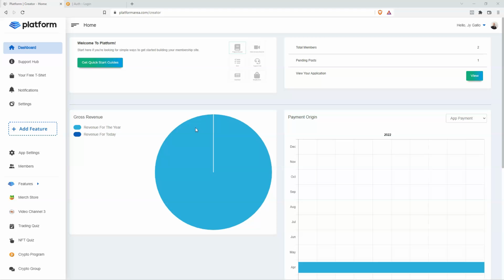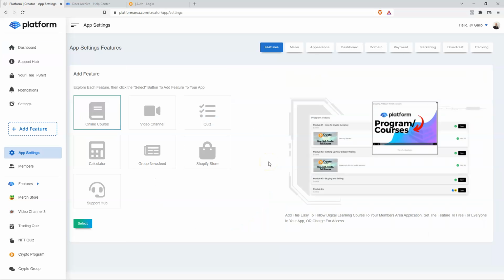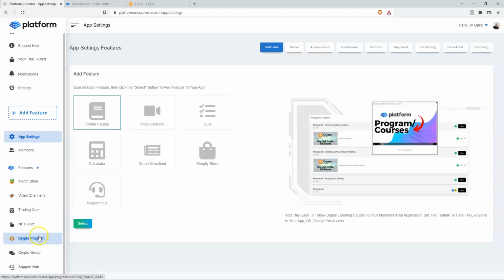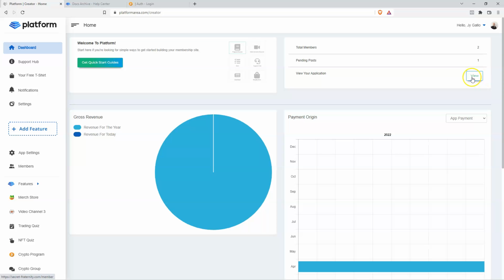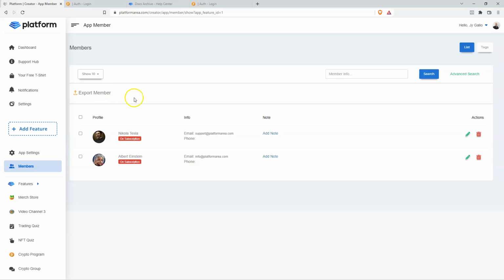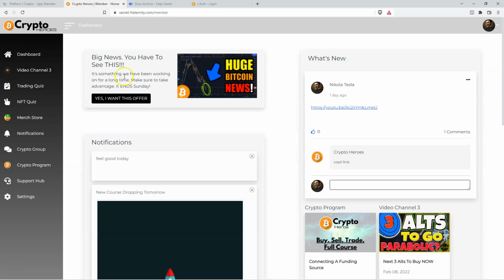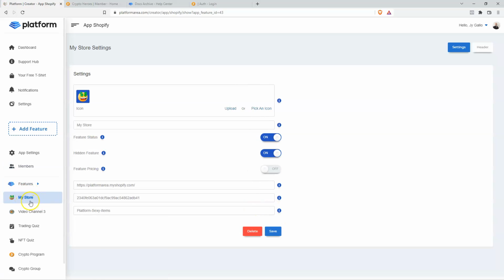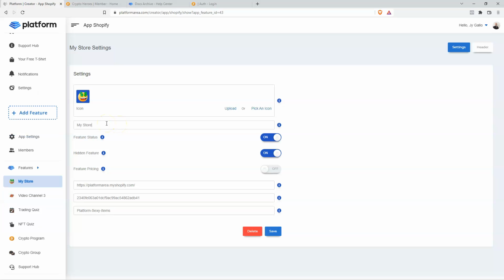Feature Name - Platform Help Documentation Tutorial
In this Platform Help Documentation video we show you how to change and update your feature name inside your Platform Membership Site.